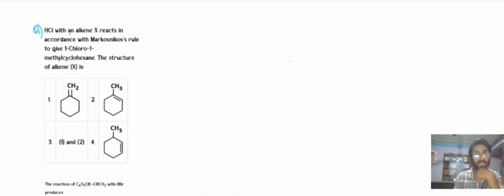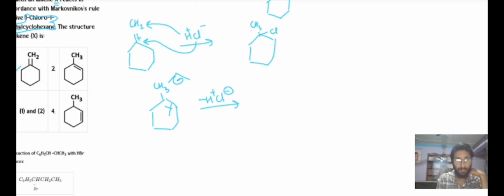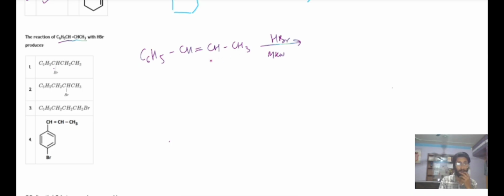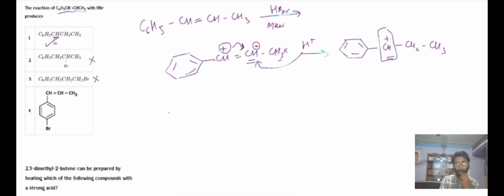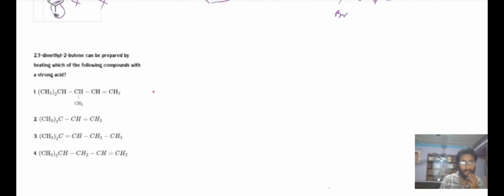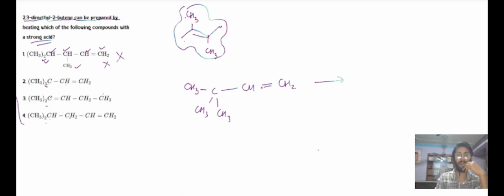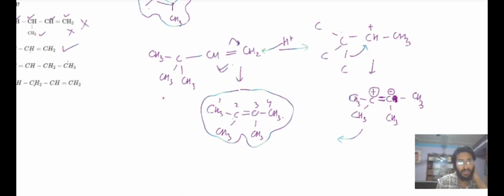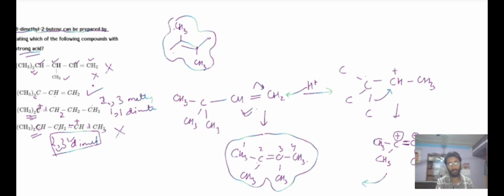3 June 2026